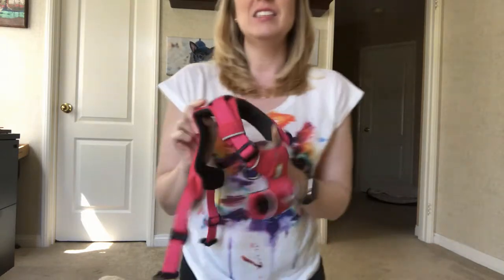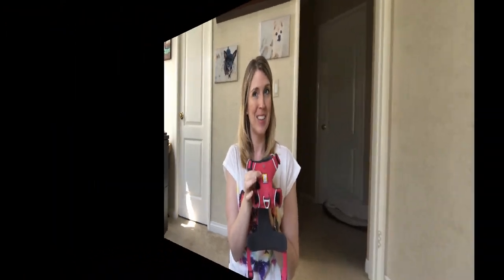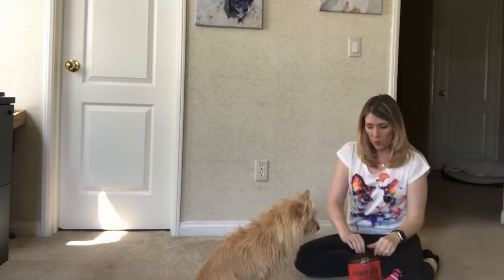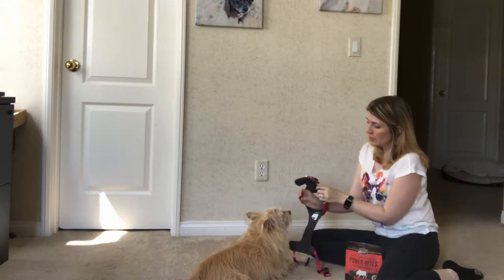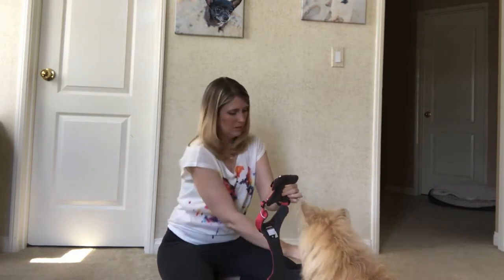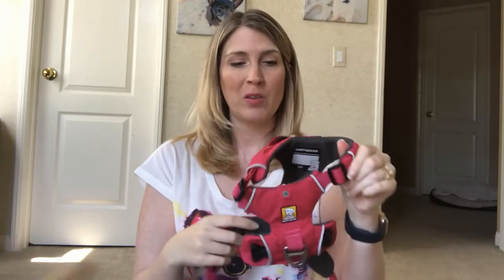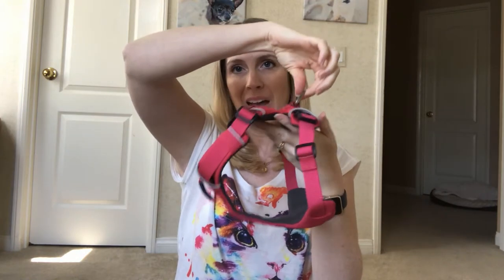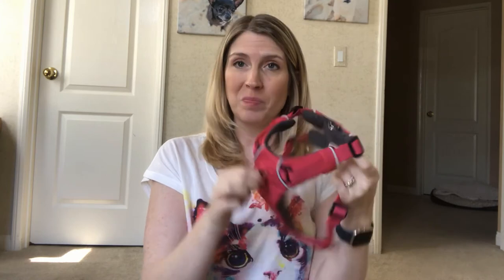How To Get My Dog To Wear A Harness Dog Training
WRITE ME💙
10755 Scripps Poway Parkway #124